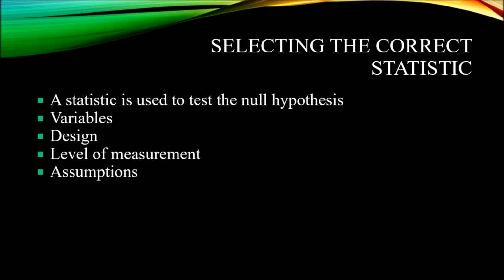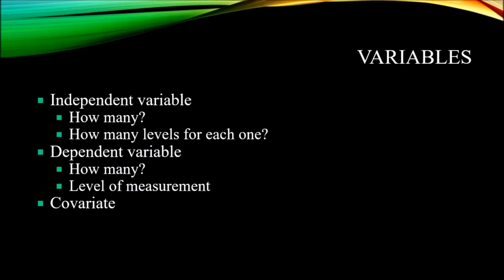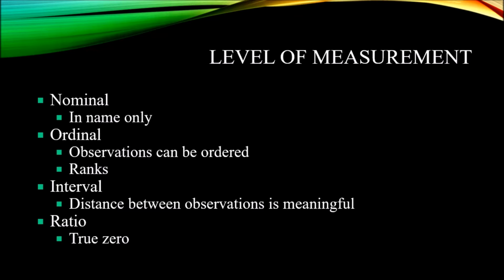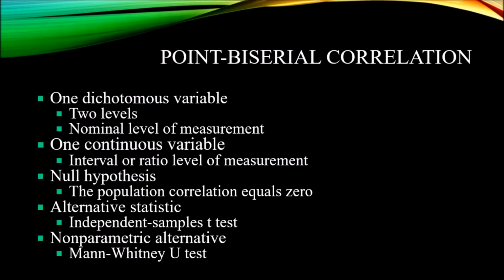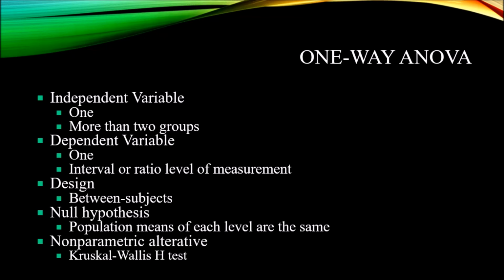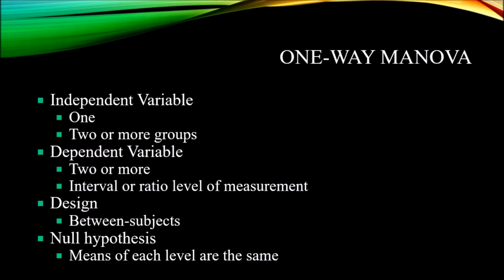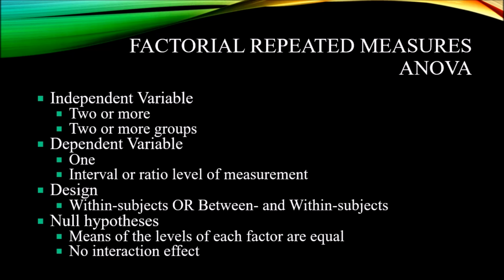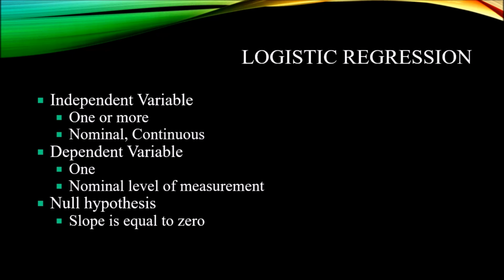Selecting the Correct Inferential Statistic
This video demonstrates how to select the correct inferential statistic given specific variables, design, and levels of measurement. Nonparametric alternatives to parametric statistics are provided. Several statistics are reviewed including Correlation, Point-Biserial Correlation, Independent-Samples t test, Dependent-Samples t test, ANOVA, ANCOVA, MANOVA, MANCOVA, Repeated Measures ANOVA, Factorial ANOVA, Linear Regression, and Logistic Regression.